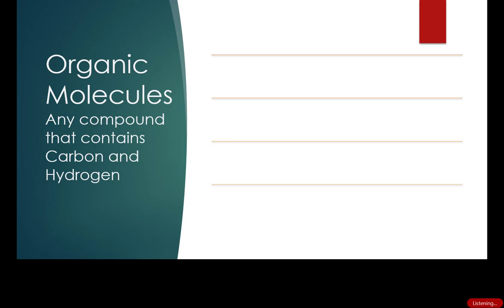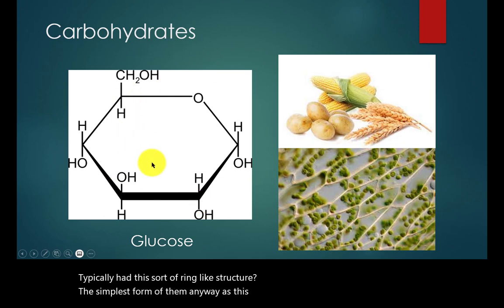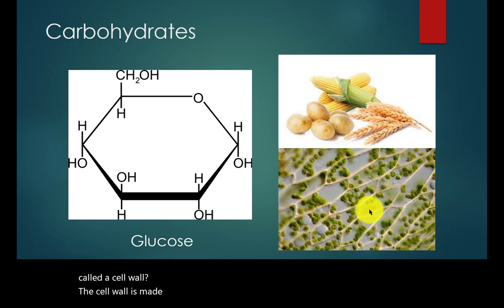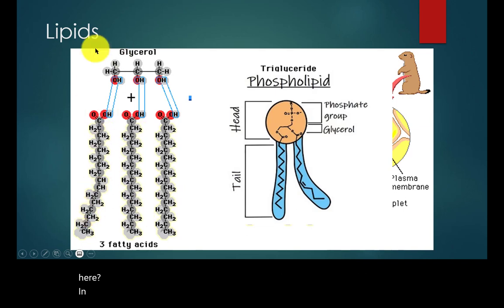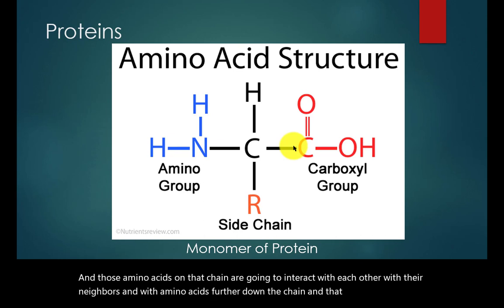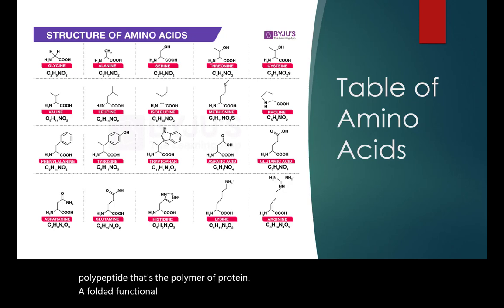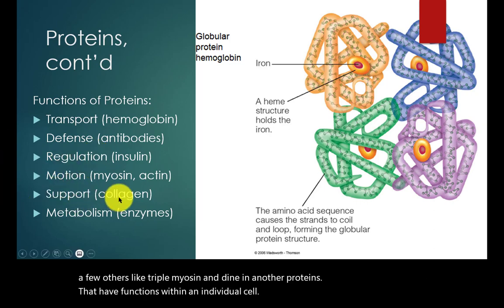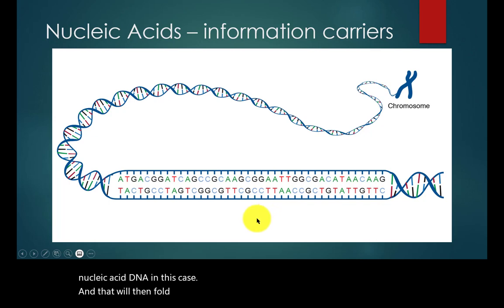Organic Molecules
Brief introduction to biological molecules